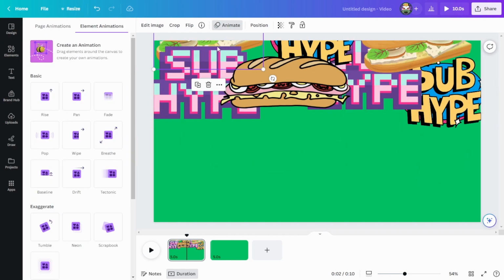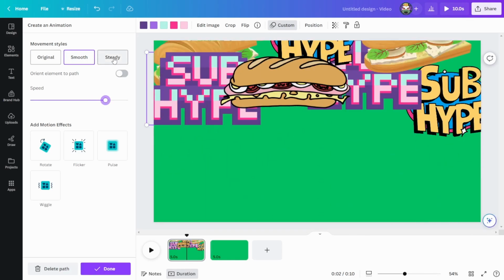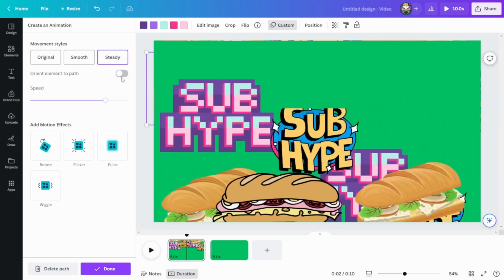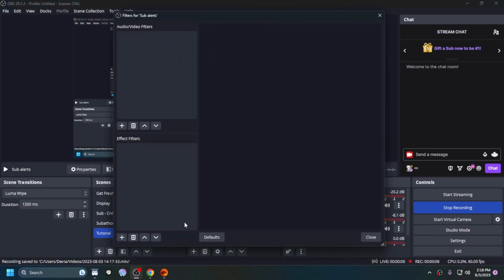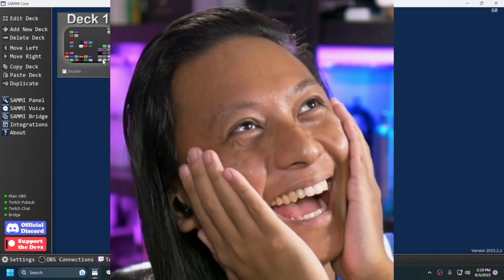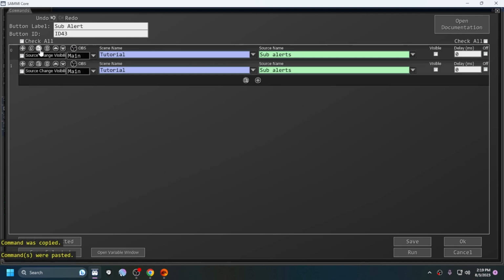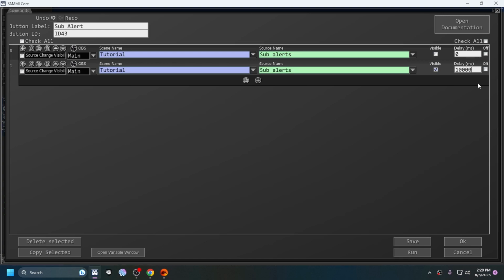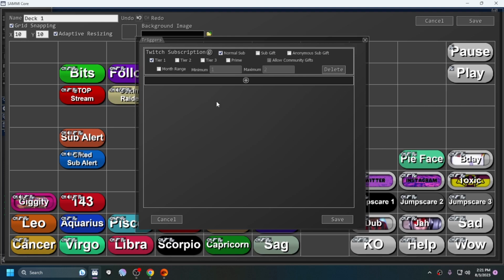Level Up Your Channel with Custom Sub Alerts: Canva Tutorial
I love making my own alerts for my channel, its free and I get to express myself while making my stream unique. Canva is a great tool w/ tons of features to help content creators!